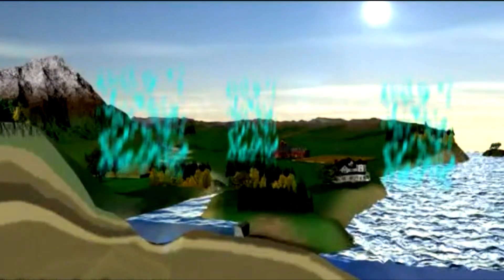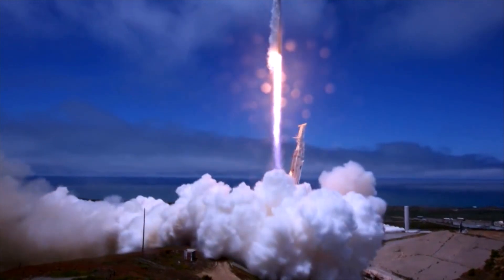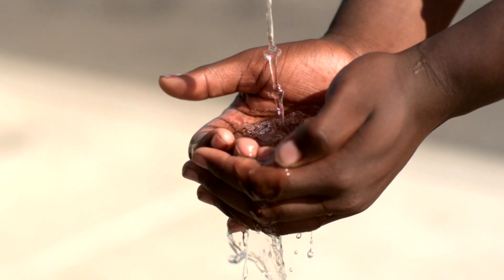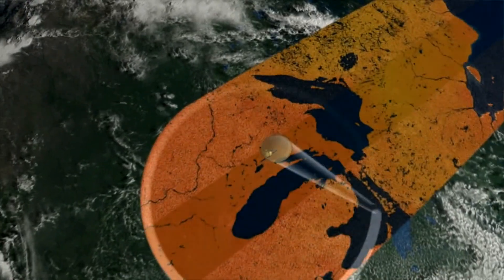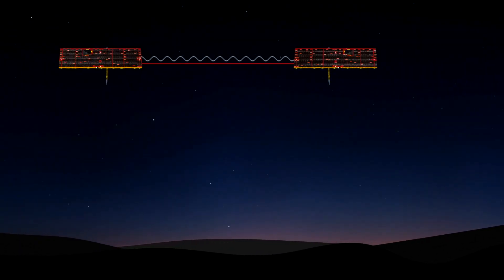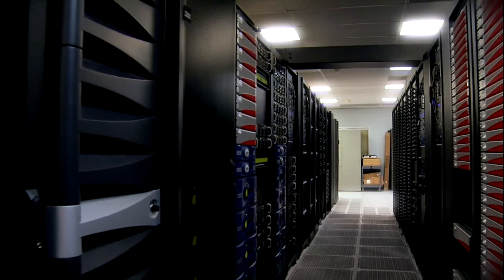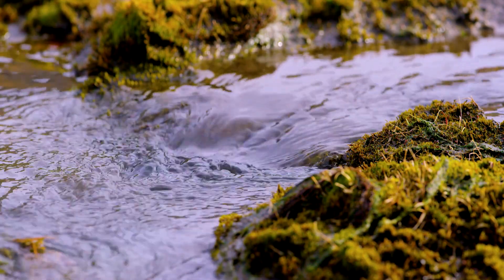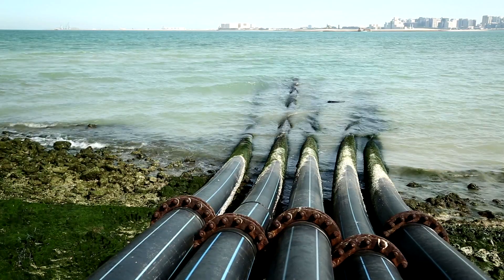My World Too: Dr. Barton Forman and Dr. Sujay Kumar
Nick Schmitz talks with Dr. Barton Forman and Dr. Sujay Kumar about their work studying fresh water on earth using NASA satellites in space.